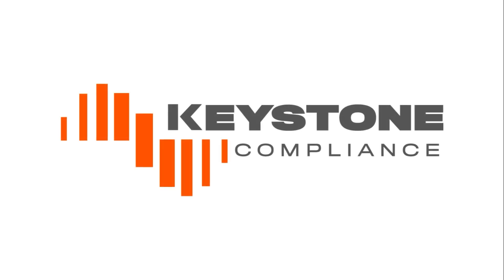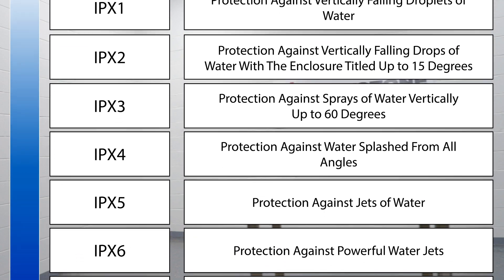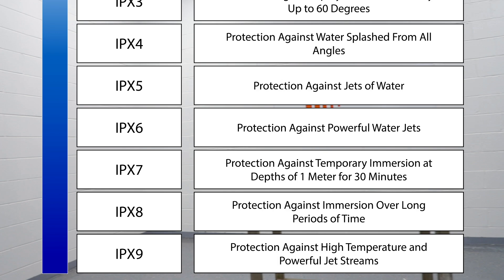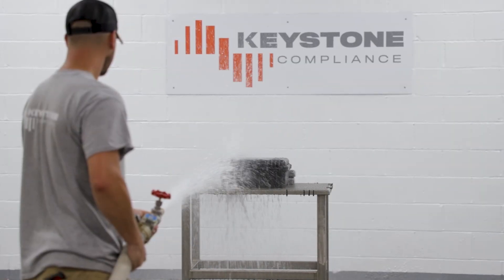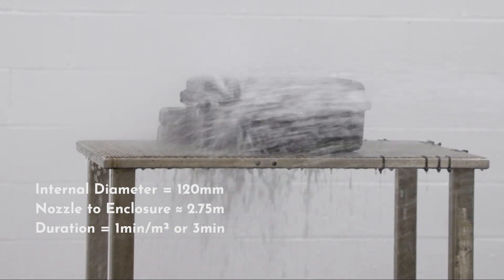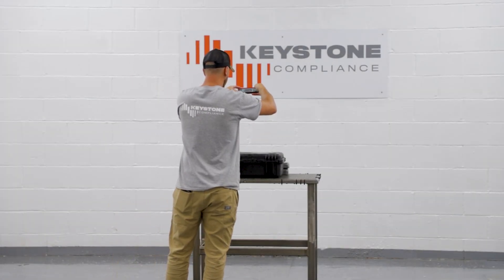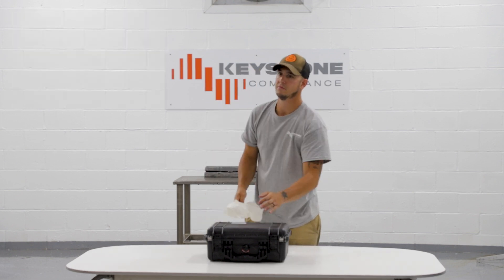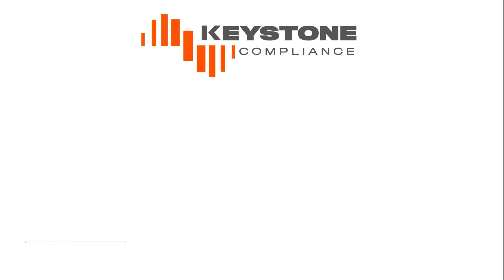Ingress Protection IPX6 Testing: Exploring High Water Jet Resilience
Continuing our 'Mastering Ingress Protection' series, this video focuses on the IPX6 rating, which measures a device's ability to resist powerful water jets. We'll break down the specifics of the IPX6 test, including the water jet pressure, nozzle size, and duration that products must withstand to earn this certification.

We'll also explore the practical benefits of IPX6-rated devices, showcasing their resilience in challenging environments where powerful water jets are a concern.

This video is essential viewing for anyone interested in understanding the robust water resistance provided by IPX6 certification.